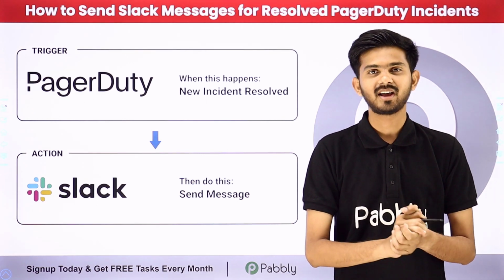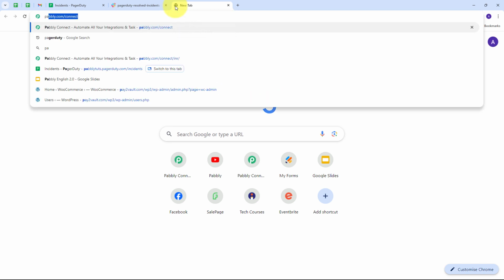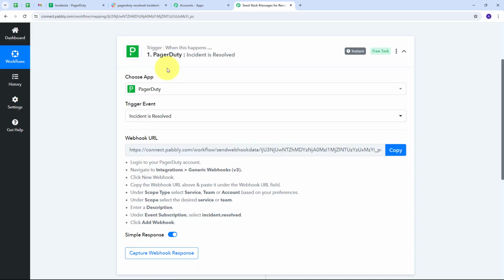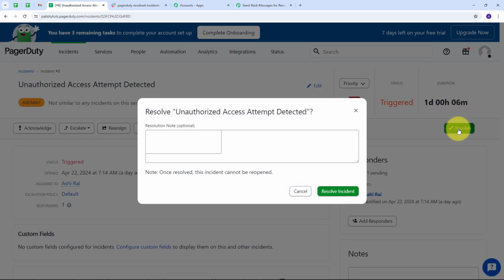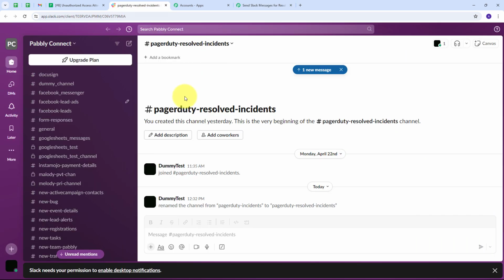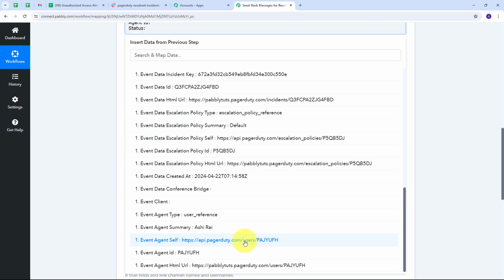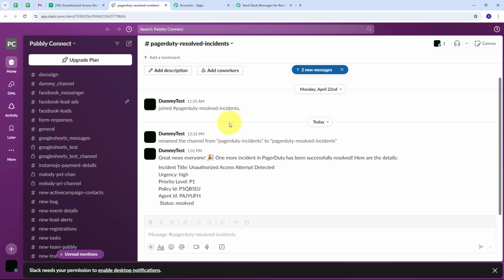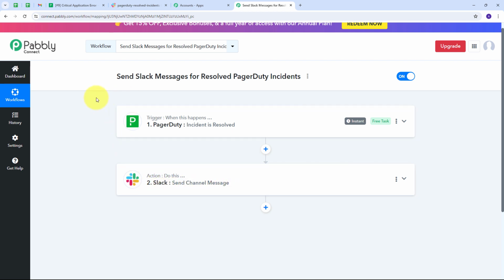How to Send Slack Messages for Resolved PagerDuty Incidents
Discover how to keep your team informed about resolved PagerDuty incidents by sending automated Slack messages! In this tutorial, we'll guide you through setting up an automated workflow using Pabbly Connect. Learn how to seamlessly integrate PagerDuty with Slack to automatically notify your team when incidents are resolved. Stay updated, foster collaboration, and ensure swift response to incidents with this automation solution.

1. Automation: Pabbly Connect offers automation capabilities that can help you automate mundane and repetitive tasks. This allows you to save time, money and resources.

2. Integration: Pabbly Connect provides a wide range of integrations so that you can connect different web services with each other. This helps you to create smarter workflow processes and make your business more efficient.

3. Security: Pabbly Connect takes security seriously and provides an industry-standard security system to protect your data and applications.

4. Scalability: Pabbly Connect is highly scalable and allows you to easily add new applications and services to your workflow.

 5. Cost-effective: Pabbly Connect is cost-effective and provides plans for different business sizes.